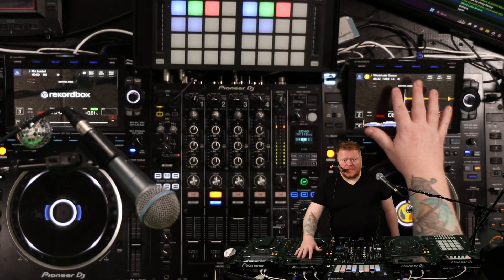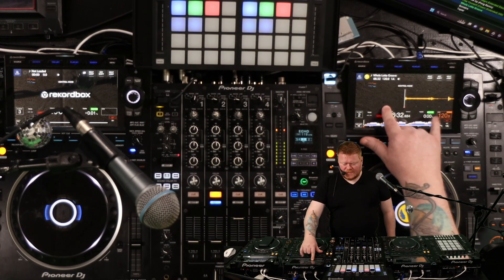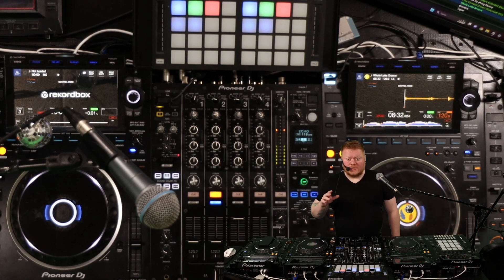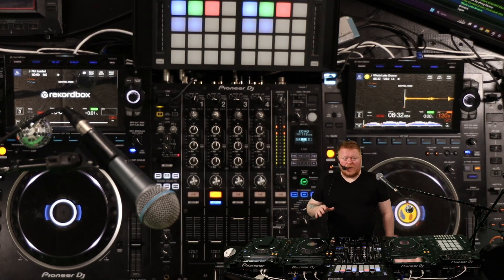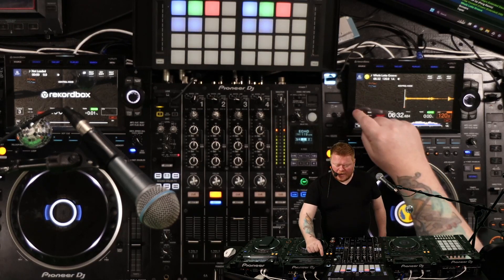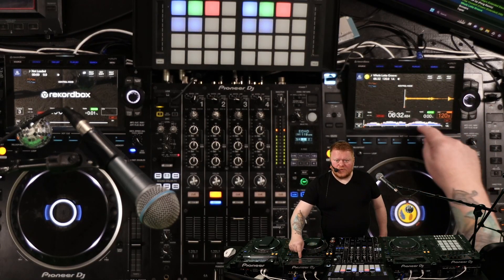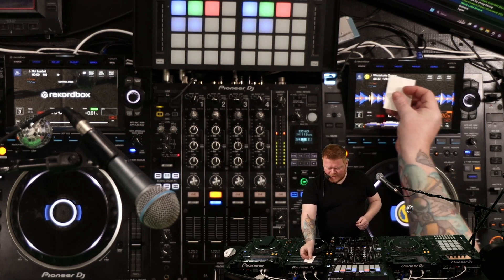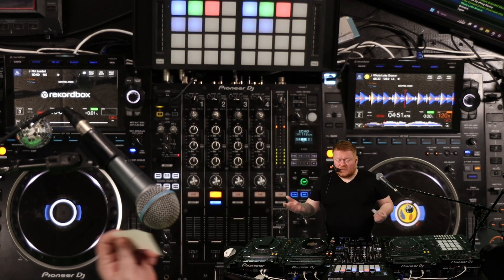How to fix CDJ-3000 SCREEN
Is you calibration on the cdj3000 suddenly totally off? This might save youo day. But please be careful if you try it out. cdj3000 cdj-3000